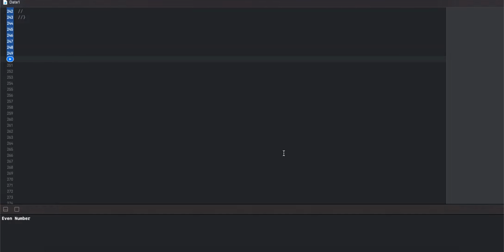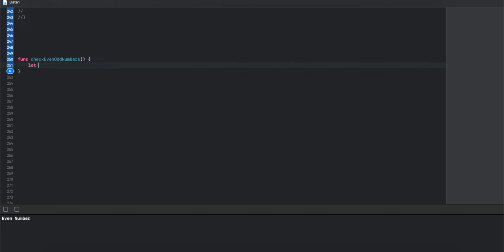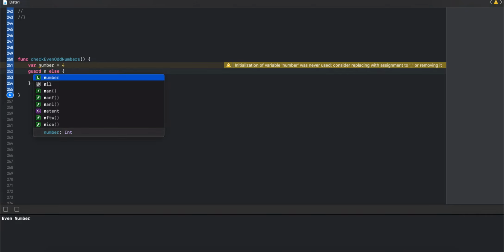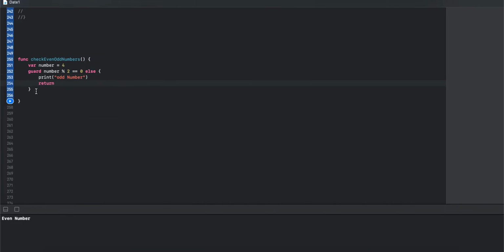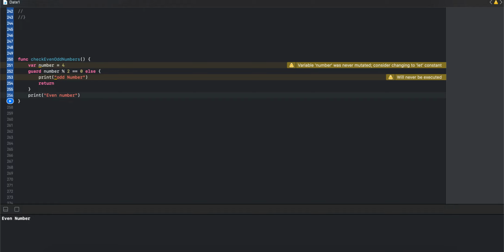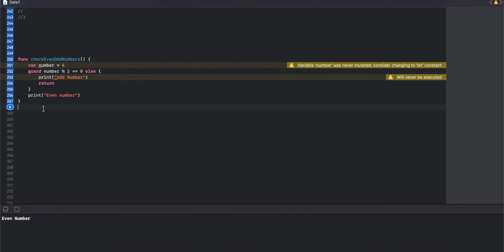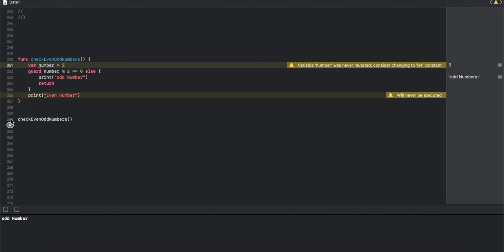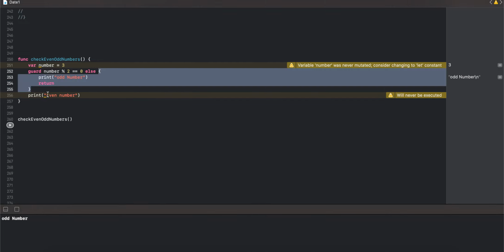Guard statement in -swift-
welcome,